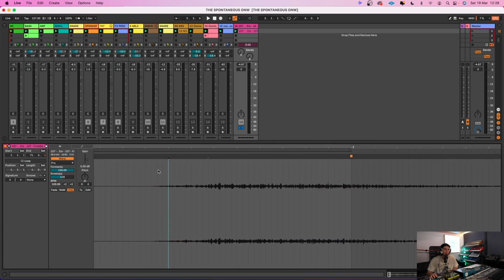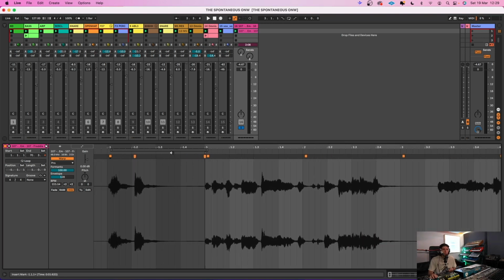How to warp vocals inside Ableton - Queen acapella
Warping vocals is a great way to make an acapella in time with your beat. This can be a time-consuming process but will sound great if done properly!​​​​​​​

Part of the Vocal's Series inside SYNTHO:
Secrets For Finding Vocals
Acapella Warping
Using Vocal Textures

Watch the rest of the Vocal Series now inside SYNTHO.